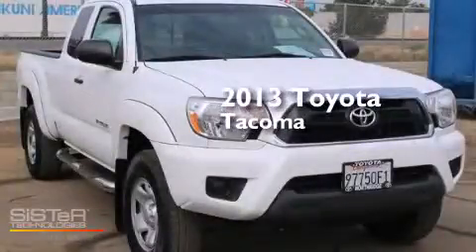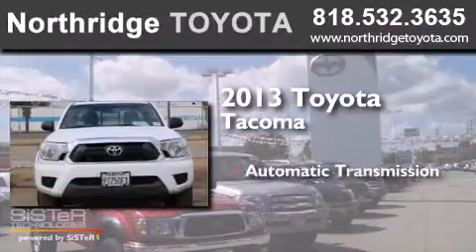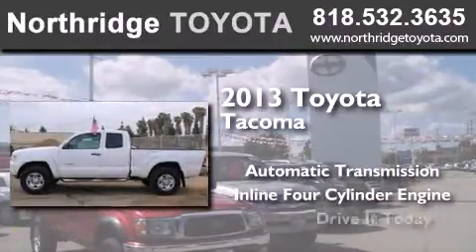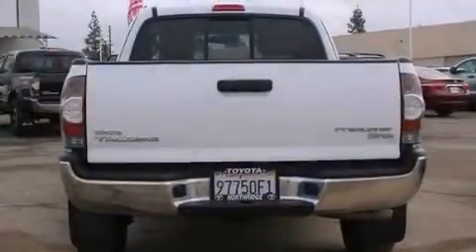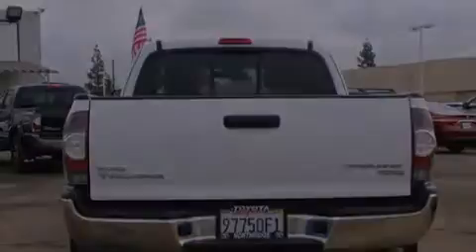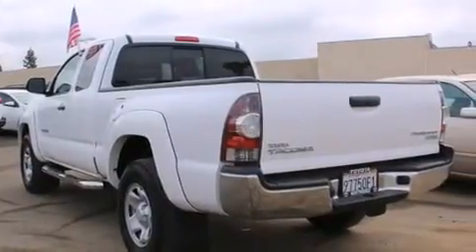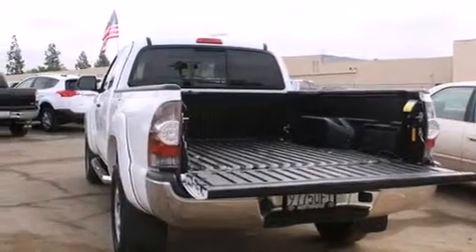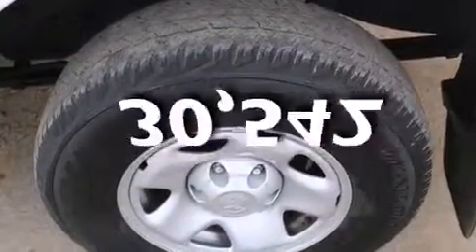2013 Toyota Tacoma Reseda CA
We have been honored to serve the Northridge CA area , we promise that your experience at our dealership will exceed your expectations ! Year : 2013 Make : Toyota Model : Tacoma Engine : 2.7L 4 cyls Trans . : Automatic Exterior : White Miles : 30,542 Stock : 152098A Northridge Toyota 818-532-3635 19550 Nordhoff St Northridge , CA 91324